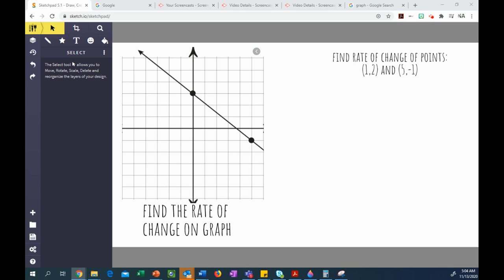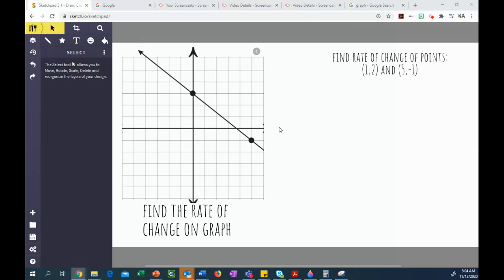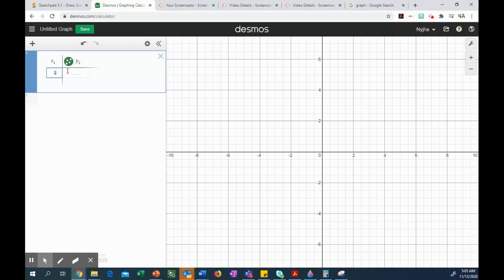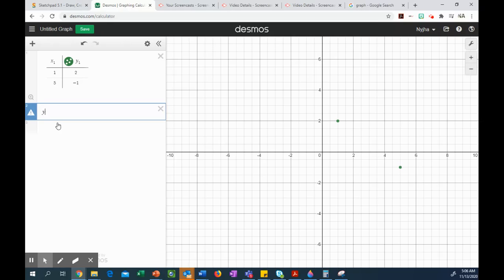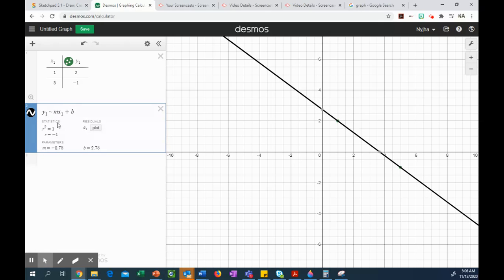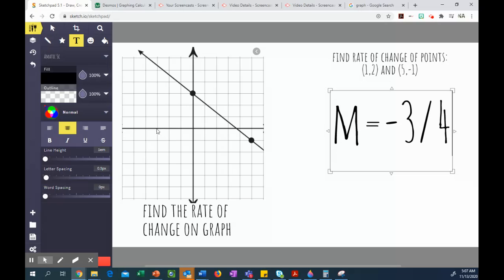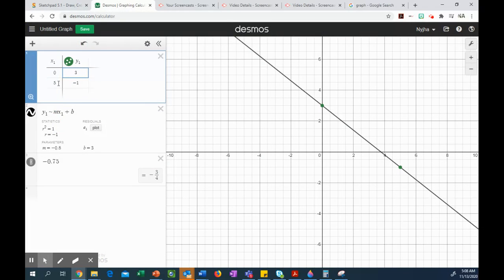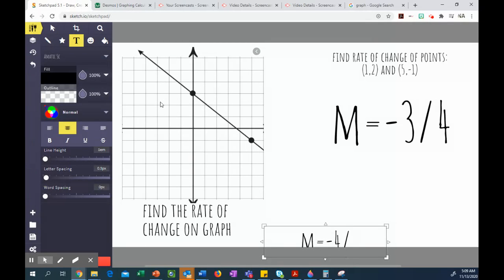using desmos to get rate of change from points and graphs